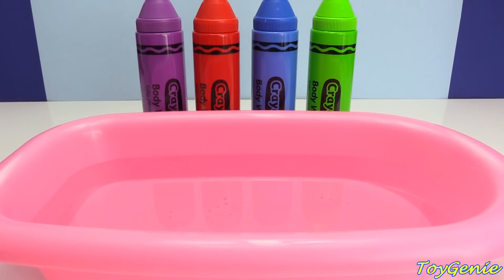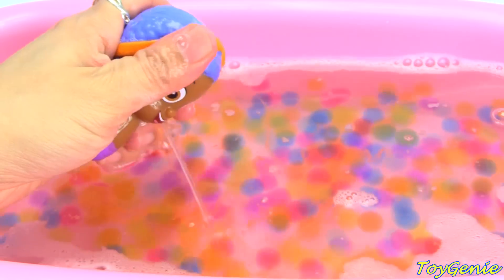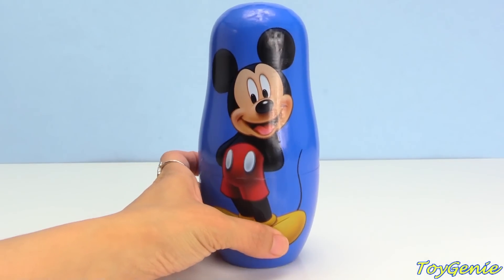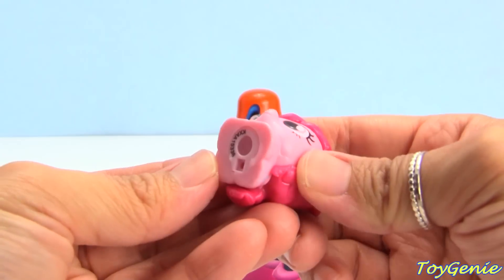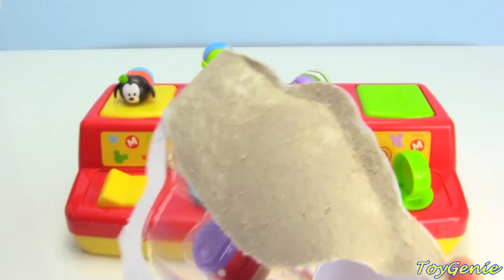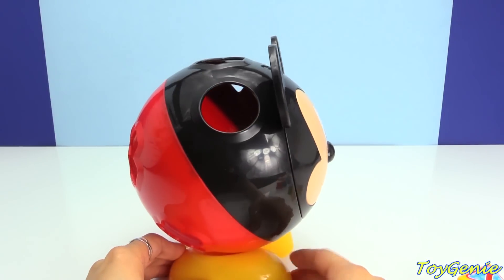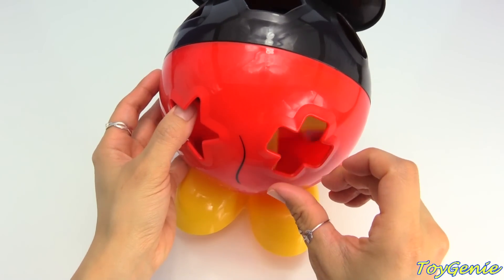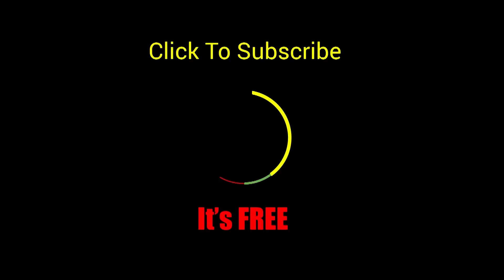LEARN Colors Bubble Guppies Magical Surprises Bath Time Fun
LEARN Colors Bubble Guppies Magical Surprises Bath Time Fun with Toy Genie.  In this Bubble Guppies video, they get a magical bath time followed by awesome surprises.  Learn colors with Bubble Guppies!

Bubble Guppies is a Nick Jr. cartoon television series about the underwater adventures of merkids preschoolers.  The characters include Molly, Gil, Bubble Puppy and Mr. Grouper.